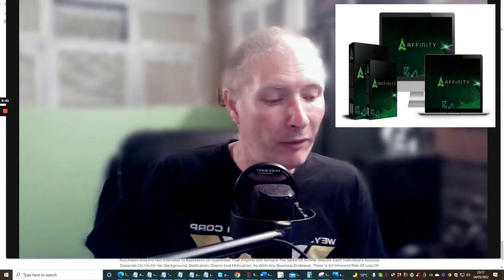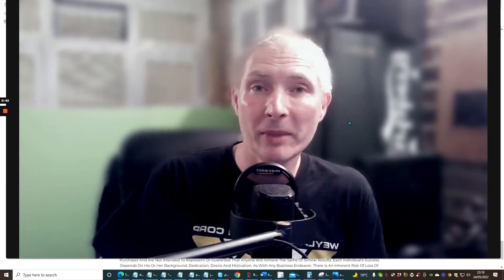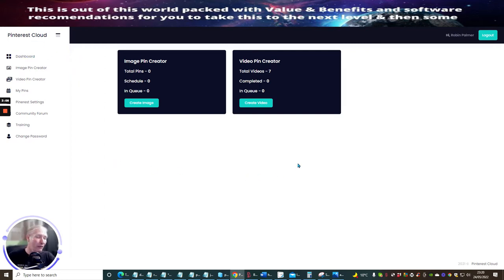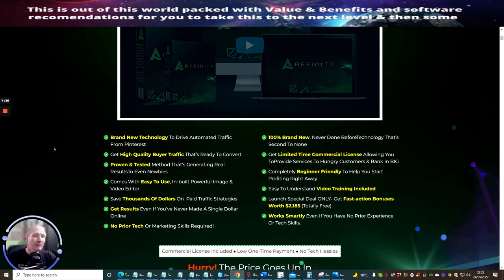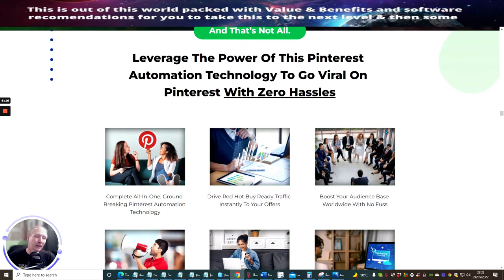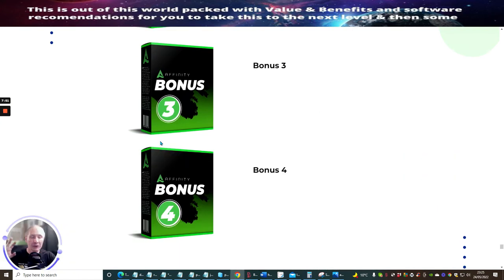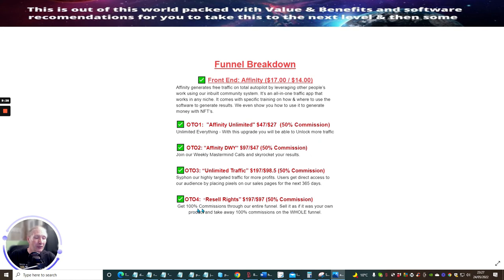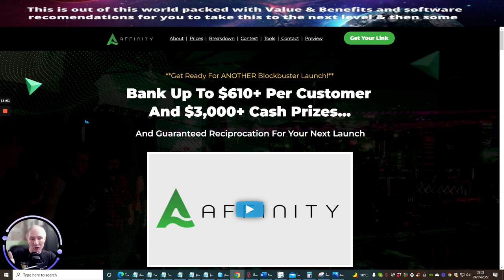Affinity Review how to increase your traffic potential plus a NFT trick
Affinity Review how increase to your traffic potential plus an NFT trick

Welcome to the launch of Affinity.

What is Affinity?

Affinity generates free traffic on total autopilot by leveraging other people’s work using our inbuilt community system. It’s an all-in-one traffic app that works in any niche.

It comes with specific training on how & where to use the software to generate results. We even show you how to use it to generate money with NFT’s.

Affinity Review, Affinity Review Demo, Affinity Review Bonus, Easy Affinity Review Bonuses, Affinity Review Honest opinion, Affinity  Review Revealed extra, Get Easy Affinity Review by Darren Brown, Easy Affinity Review Tutorial, Affinity Review Walkthrough, Affinity Review only bonus, What is Affinity Review, Do I need Affinity Review, Affinity Review will help you build products and seo